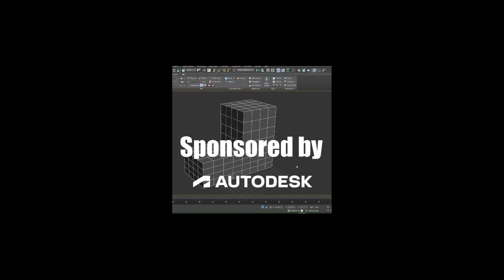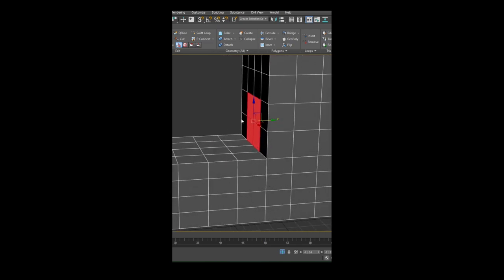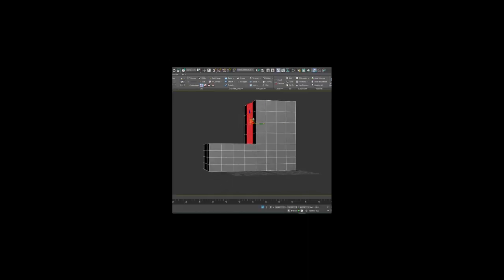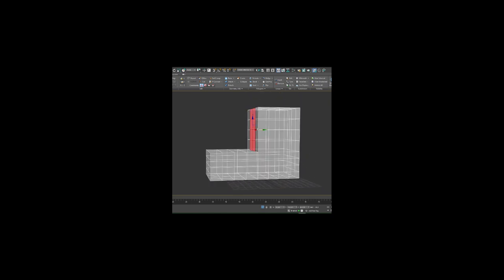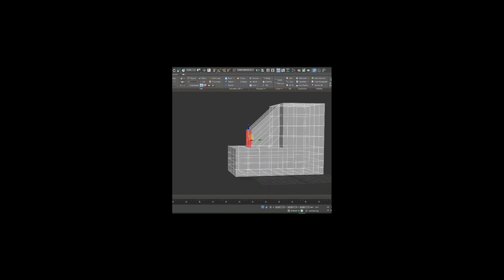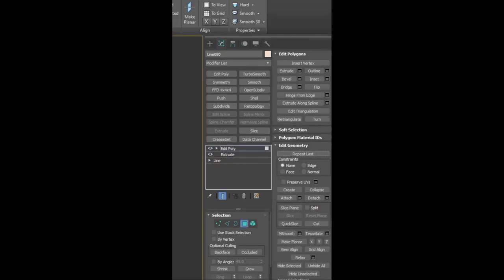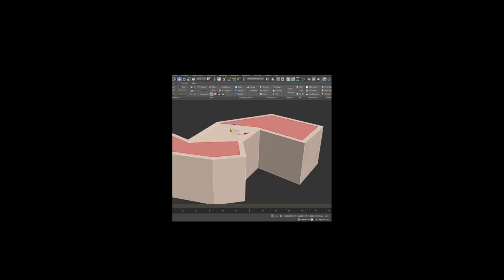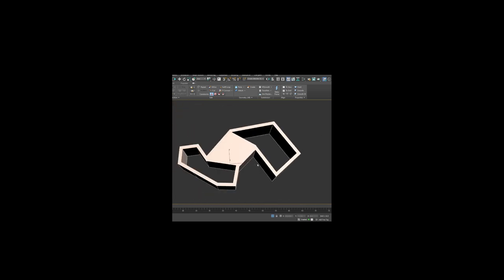Smart Extrude Tips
A couple of tips for Smart Extrude.